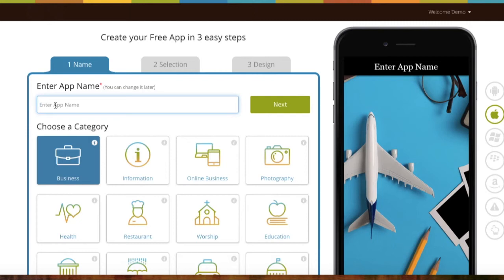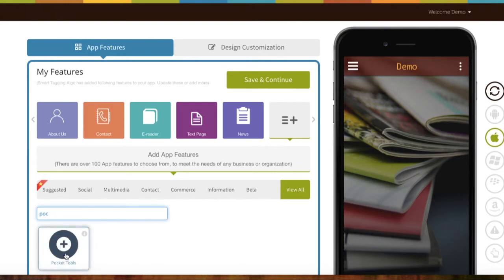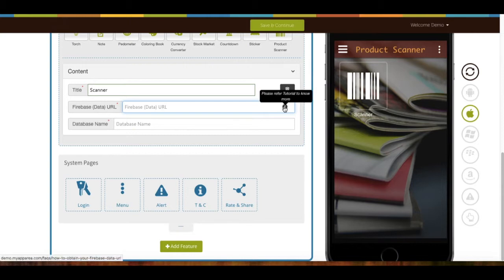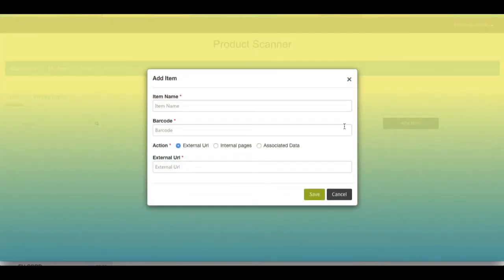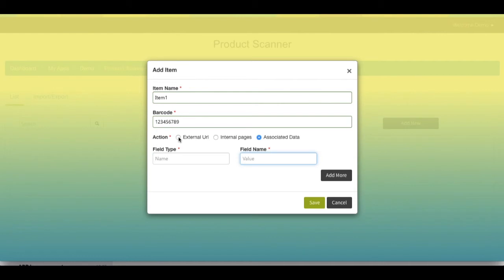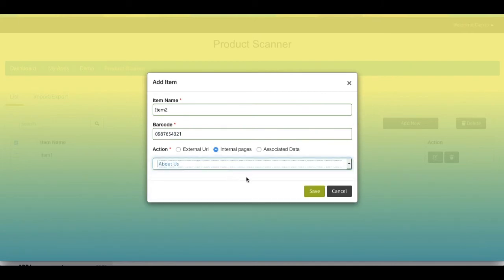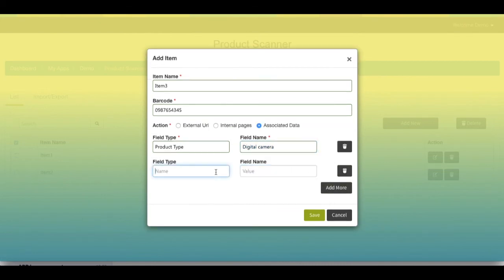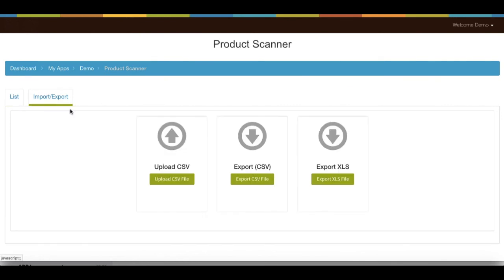How to add product Scanner Feature into your App?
Follow this video tutorial to learn how to build an app at App Builder Appy Pie in 3 simple steps, add product scanner feature into your app.